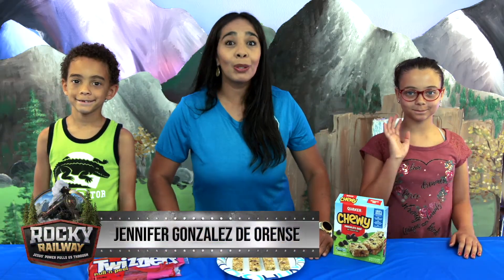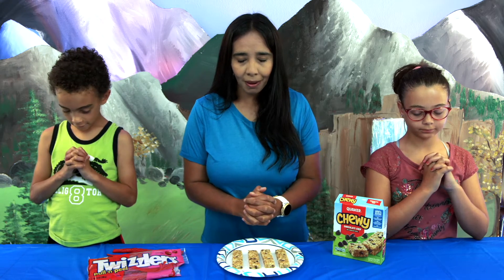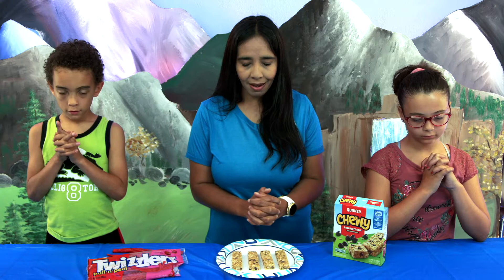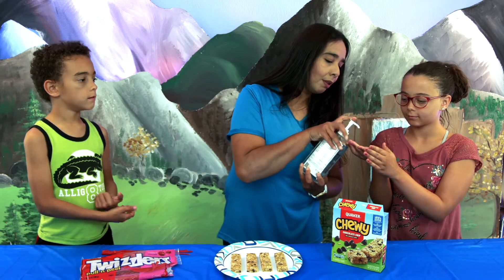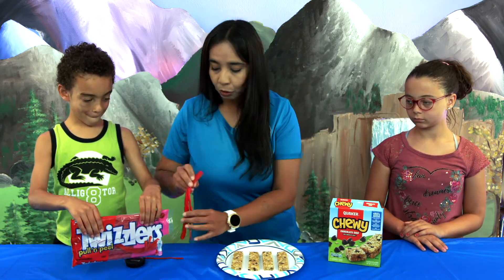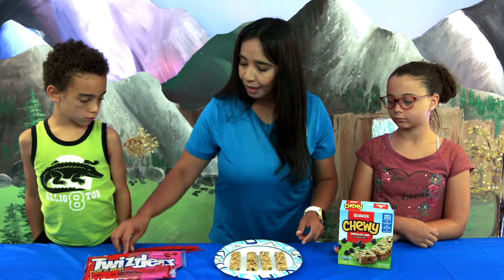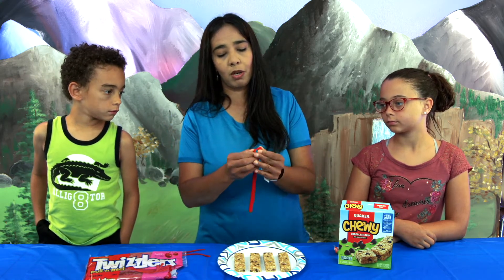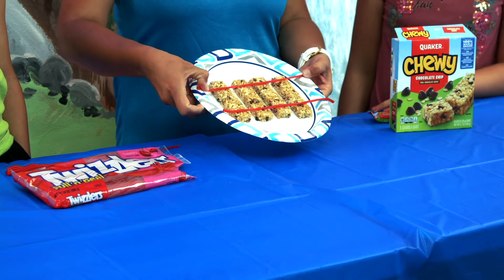VBS Snack Day 1